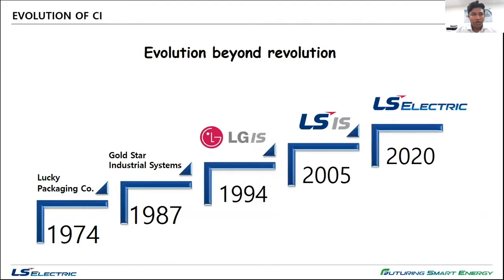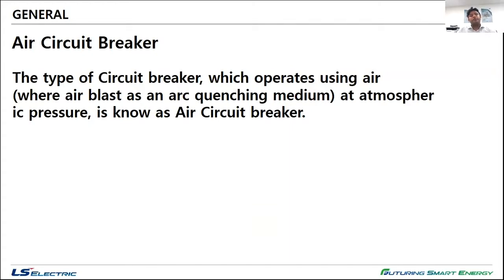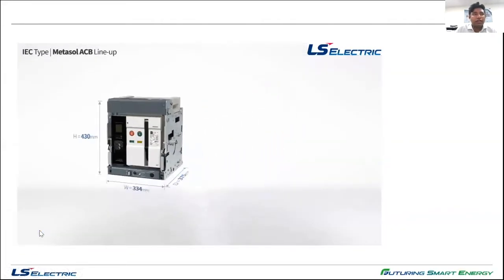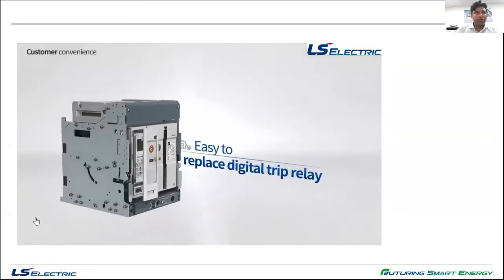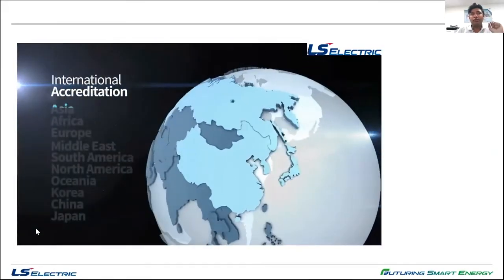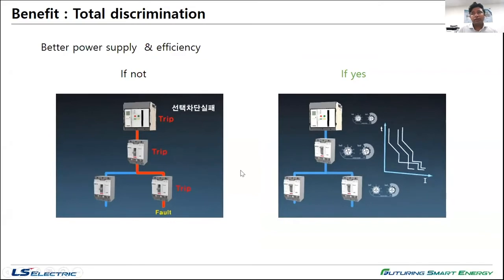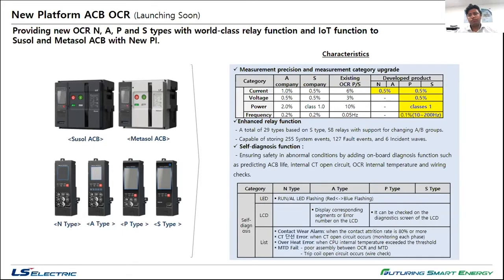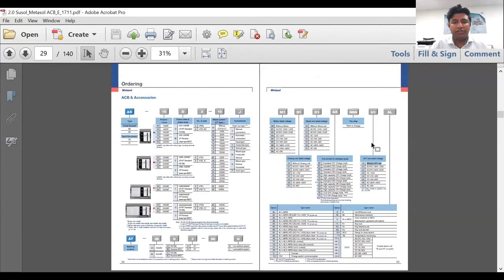Açık Tip Şalter Online Semineri | LS Electric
LS Electric tarafından düzenlenen Açık Tip Şalter konulu online seminerin kaydını izleyebilirsiniz.